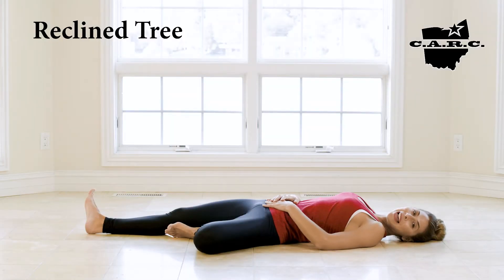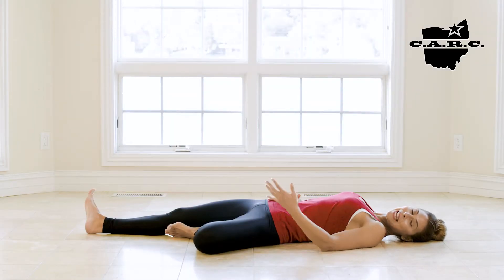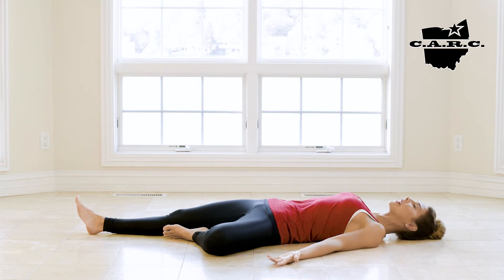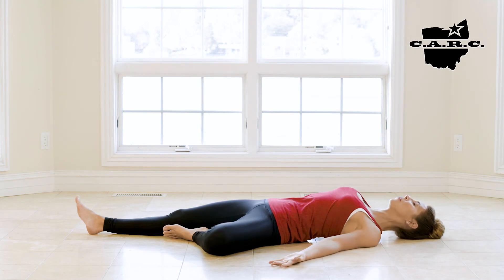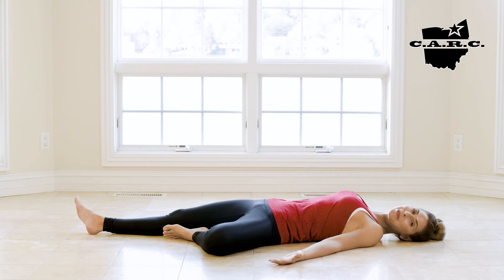Reclined Tree (Yoga) | CARC Home of Heavy Drop Training